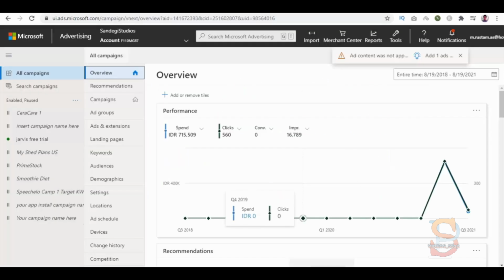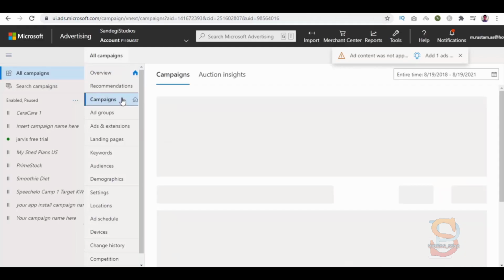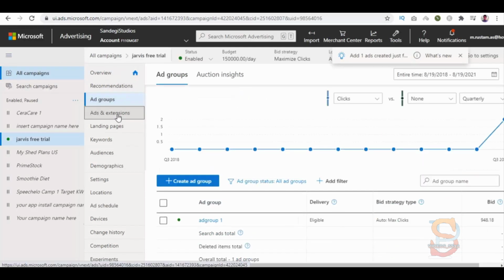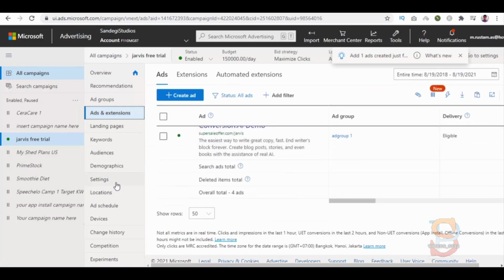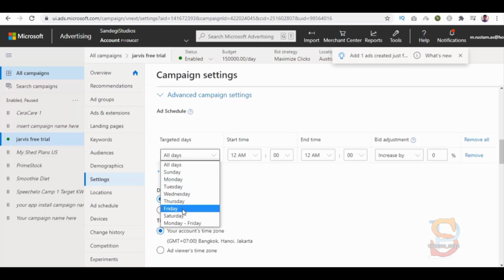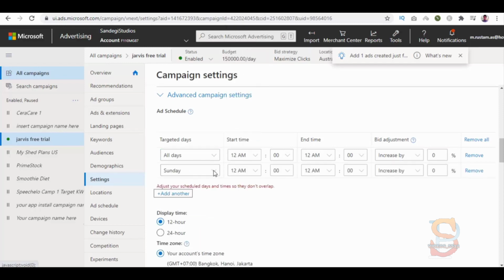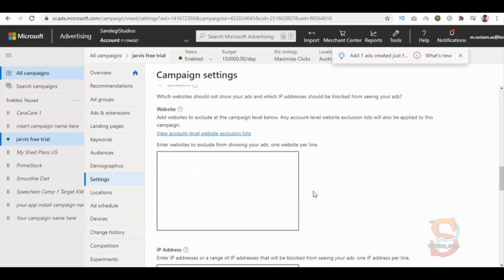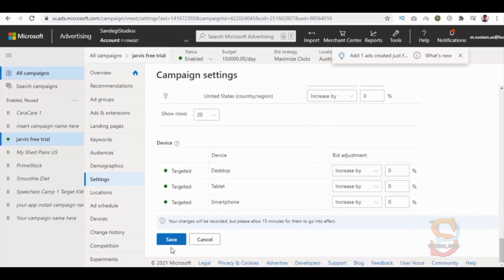How to use ad schedule